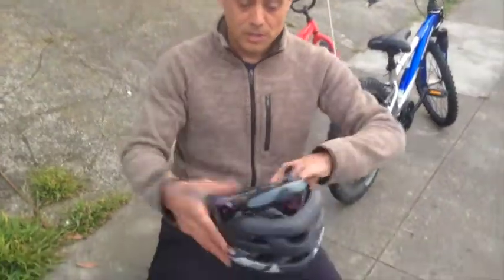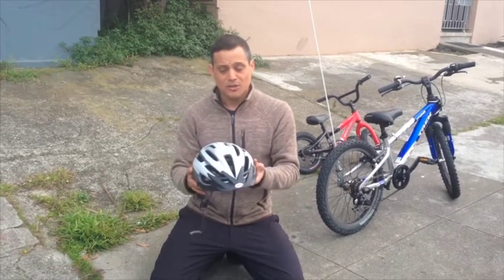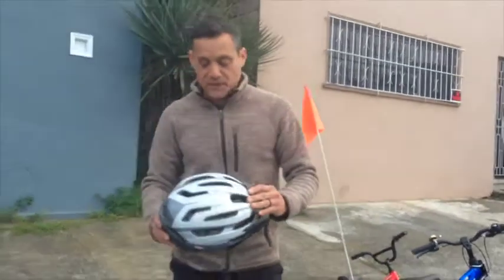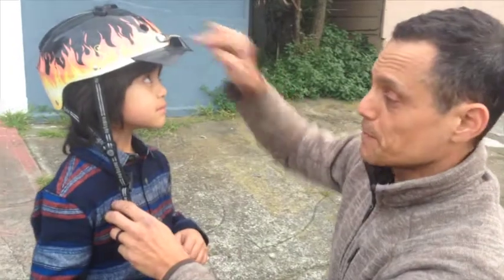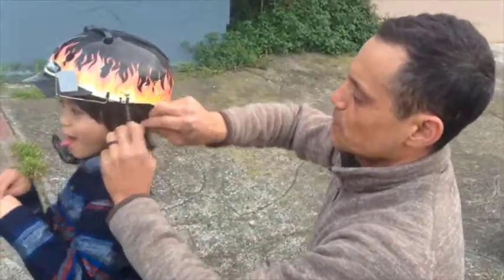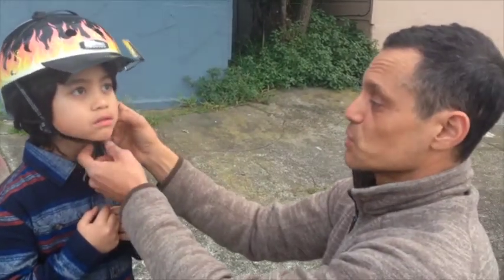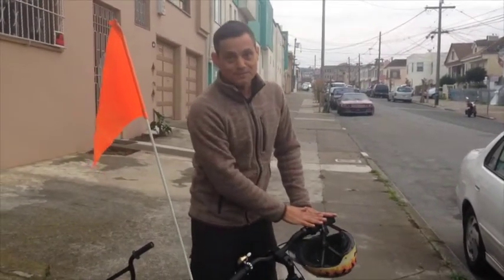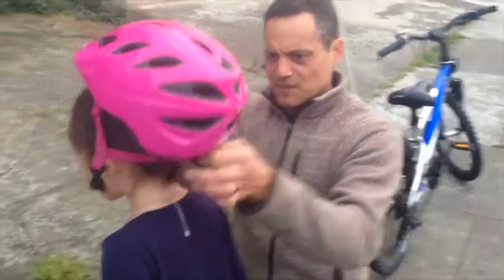Bike Helmets: Function and Fit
A video about how a bike helmet works and how to fit one using the Eyes, Ears, Mouth method.